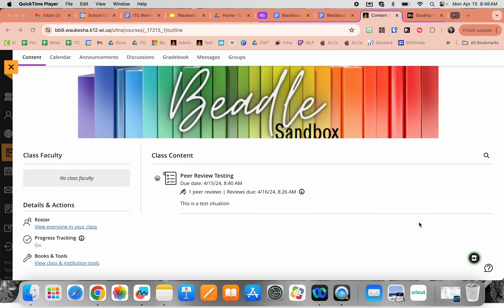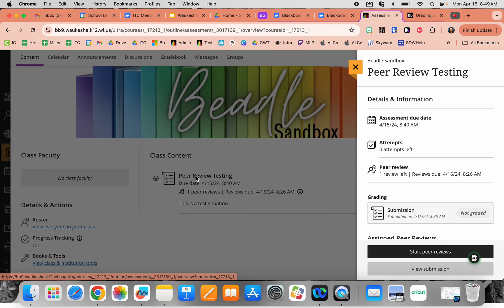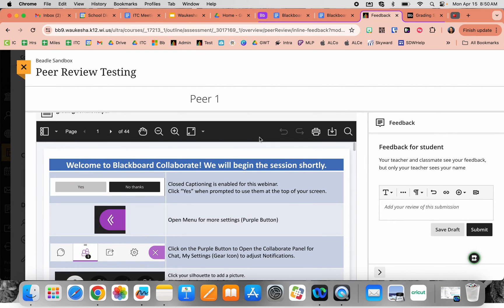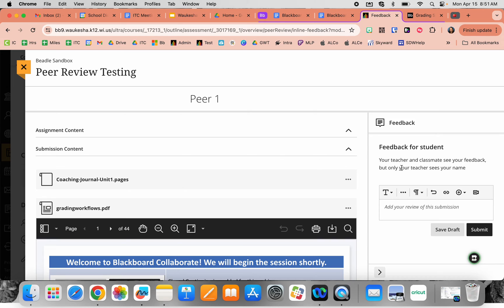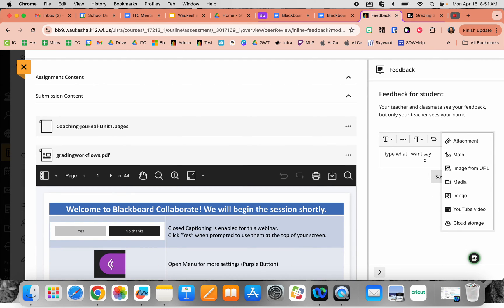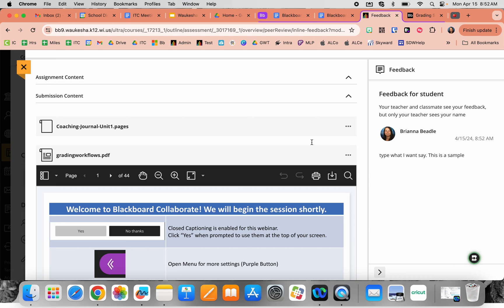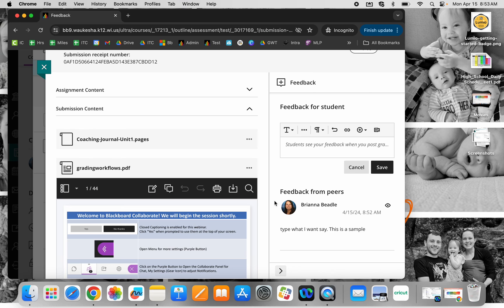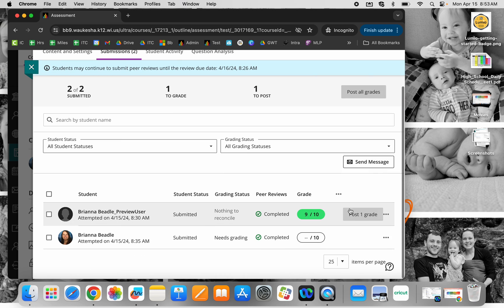Peer Feedback Assignment in Blackboard Ultra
This video highlights the student and teacher perspective of Peer Feedback assignments in Blackboard Ultra